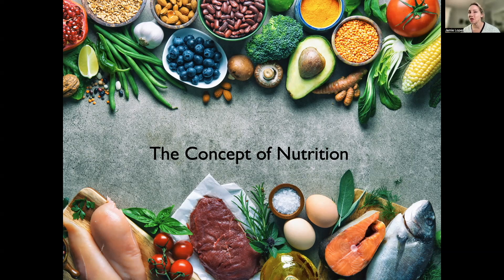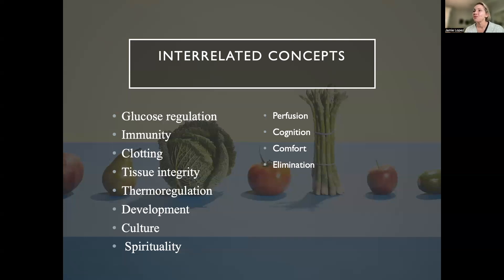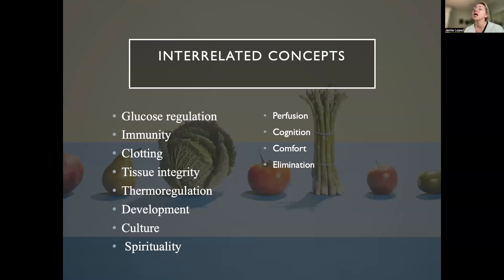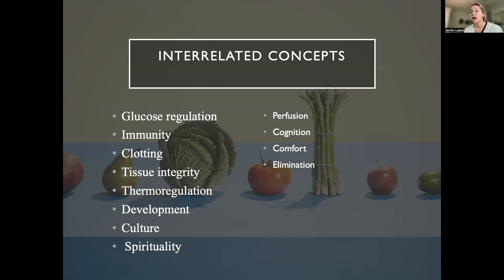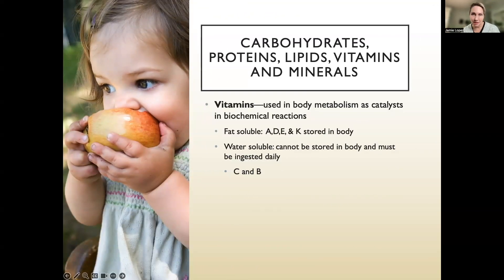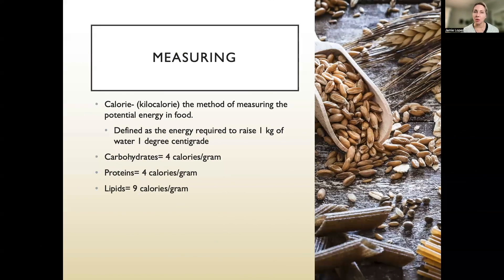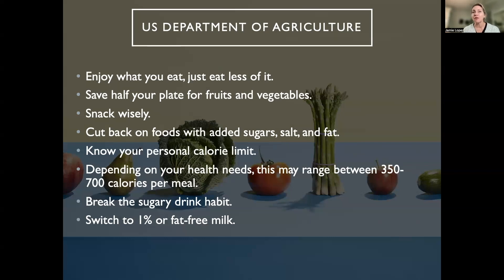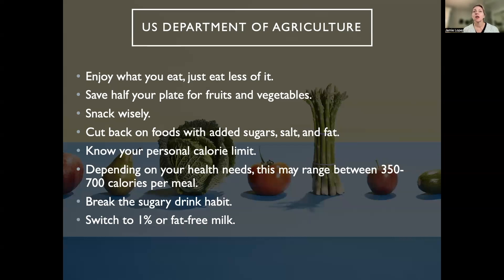Nutrition Lecture for Nursing Students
This is the Nutrition lecture which includes the swallow screening process. Due to the content, hydration and obesity are separated.

All “Class Time” videos are just a portion of information for nursing students and class time, clinicals, reading, skills, and exams are outside of this channel and required for success.